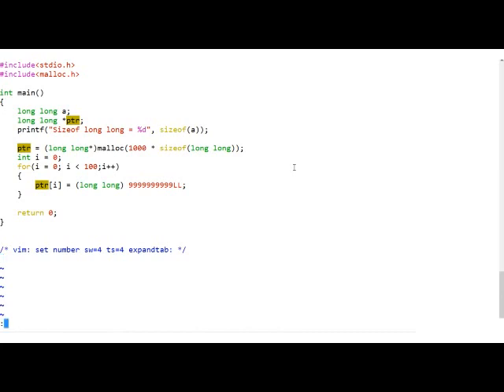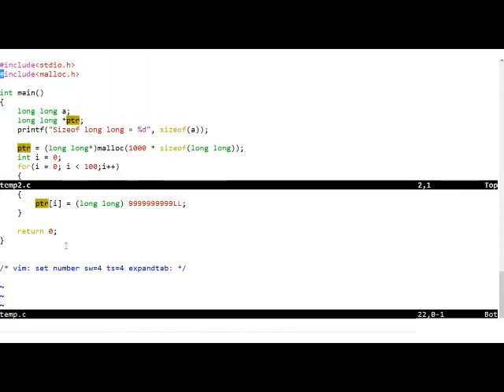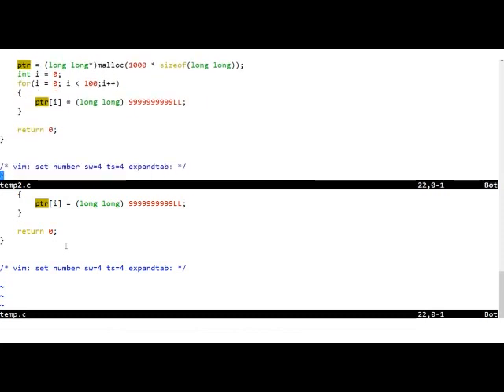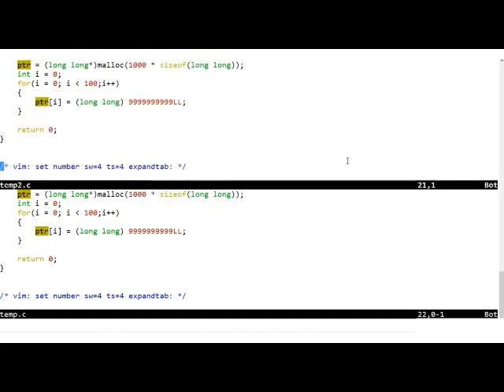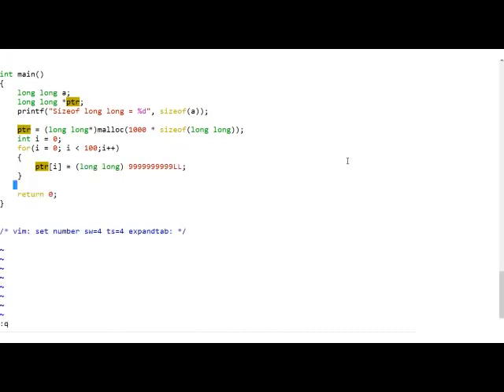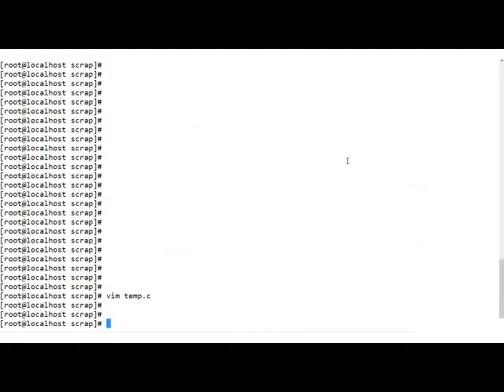Linux Operating System Basics | VIM Editing | Edit Two Files Simultaneously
Linux Operating System Basics

VIM Editing

Edit Two Files Simultaneously

-How to Edit Two Files

-Commands Used

-Practical

-Example

-How to Open File Side by Side

-Why and how it is Usefull

Online Education,